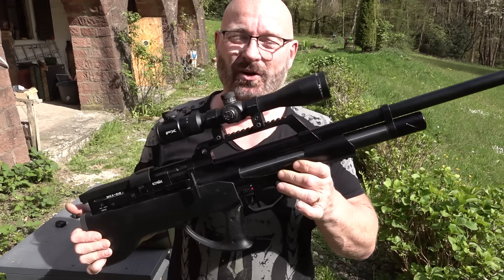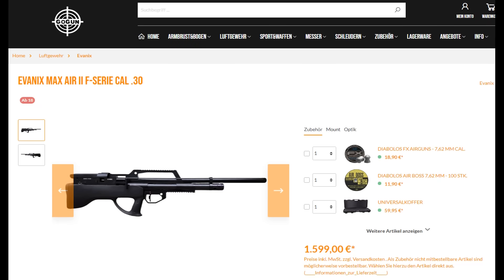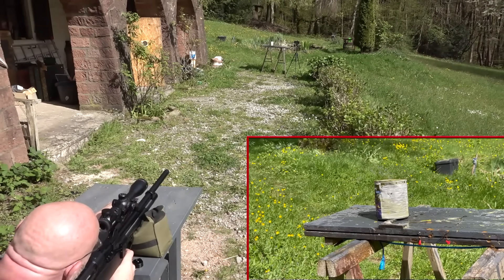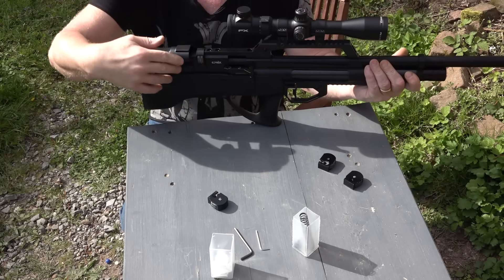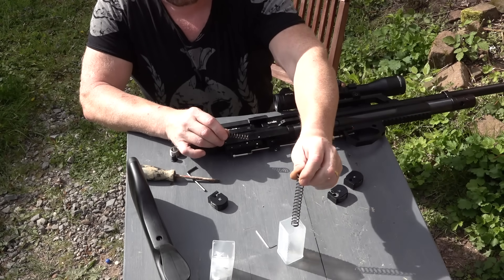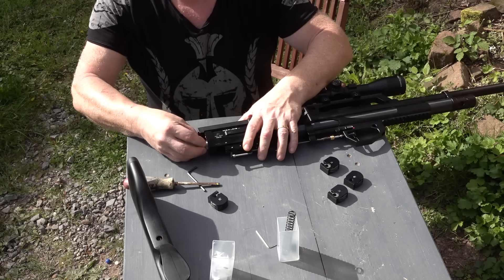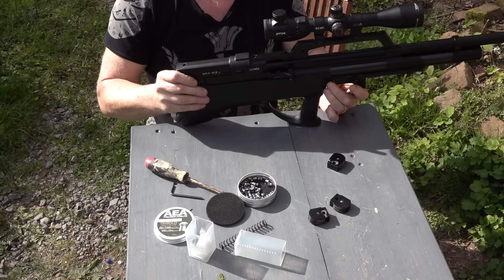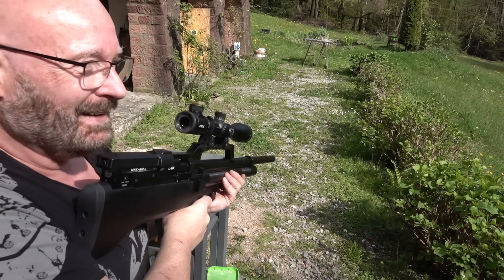Evanix Max Air: Big Bore, Semi Auto, Frei ab 18!